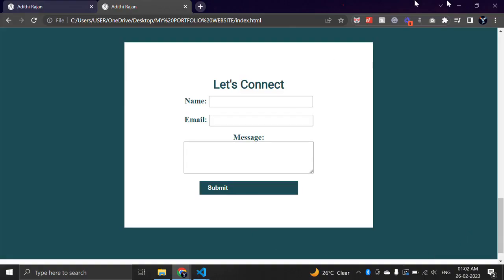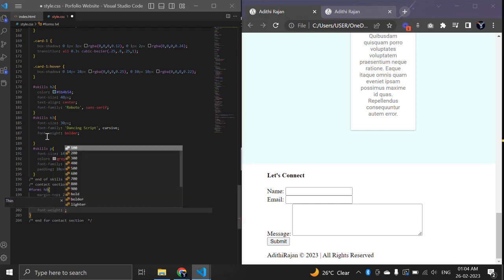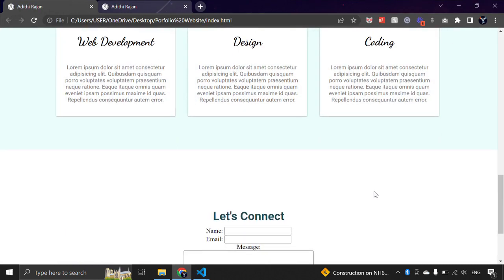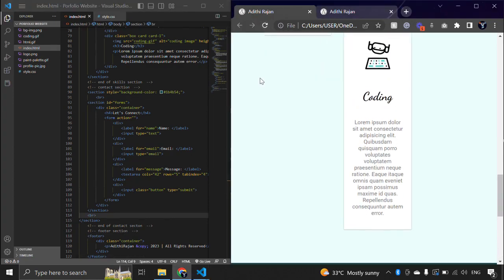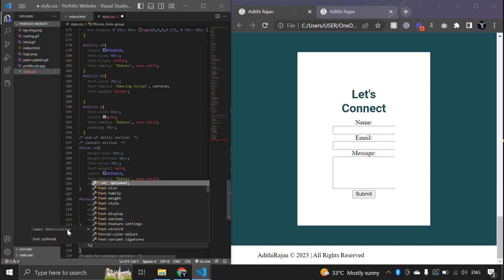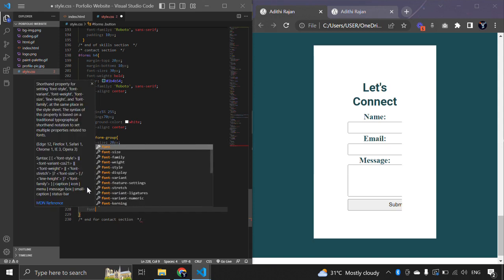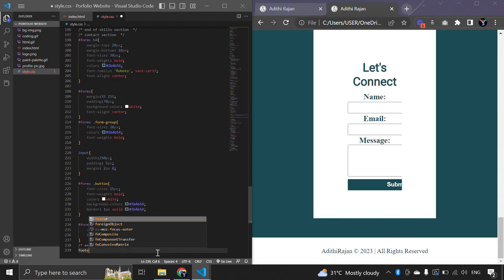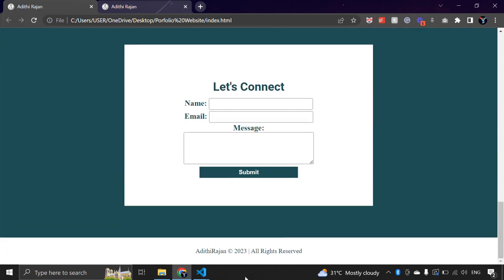Personal Portfolio Website || CSS - CONTACT AND FOOTER SECTION || Web Development Bootcamp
Follow this video to complete the contact and footer section of your portfolio website